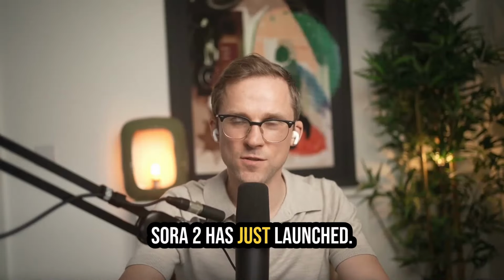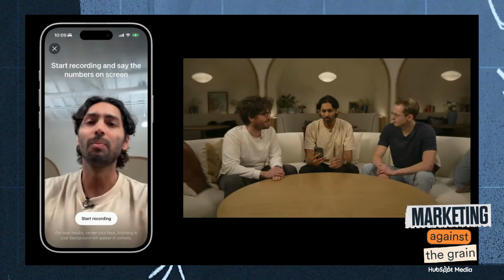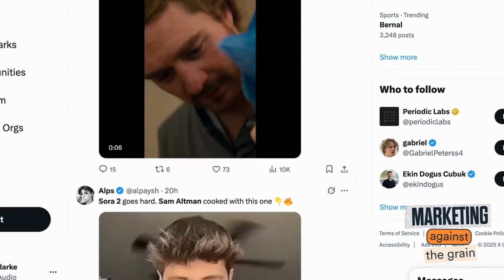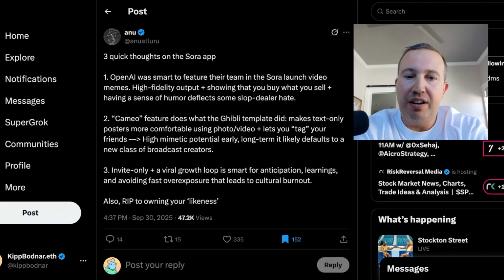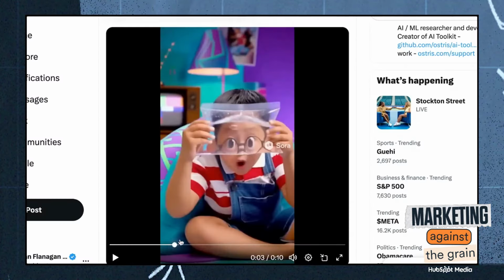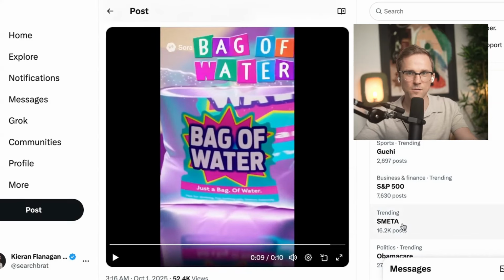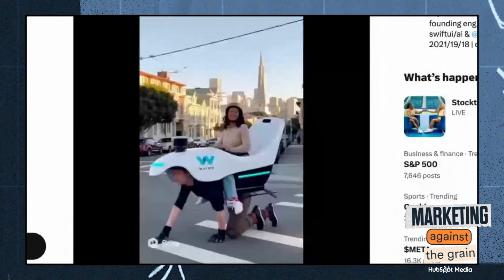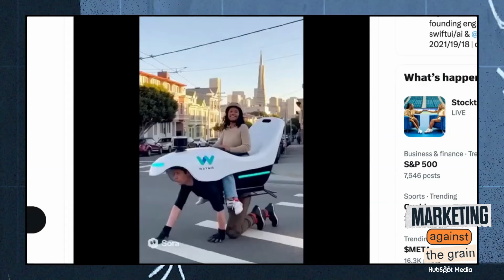Sora 2 Is INSANE! Did OpenAI Just Kill TikTok?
*Want to create AI Videos?
Ep. 367
Will Sora 2 make TikTok obsolete?
Kipp and Kieran dive into the jaw-dropping launch of Sora 2—a next-gen AI video model that’s shaking up everything we know about content, virality, and social networks. Learn more on why Sora 2 could redefine online personas with its AI cloning and “cameo” feature, what happens when anyone can monetize their digital likeness, and how the tidal wave of AI-generated “slop” is forcing marketers and brands to rethink what it means to stand out online.

Timestamps
00:00 AI Voice Cloning Onboarding
05:20 Cameo Feature: Stealing GPUs, Growing Up, Creativity
09:03 Sora 2's Consistent AI Video Magic
12:39 Sora 2: Birth of Meme Art
14:45 The Future Value in Zero-Marginal Cost
18:49 Creator Value and Audience Fatigue
22:36 Wild Show: Future Uncertain